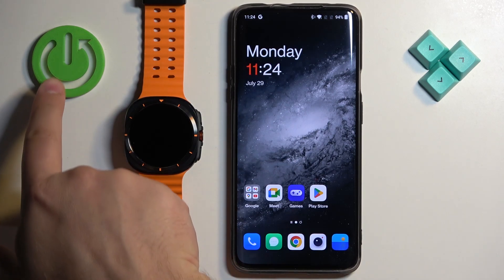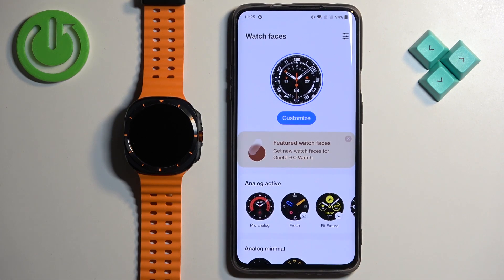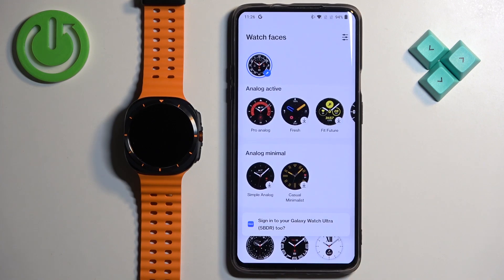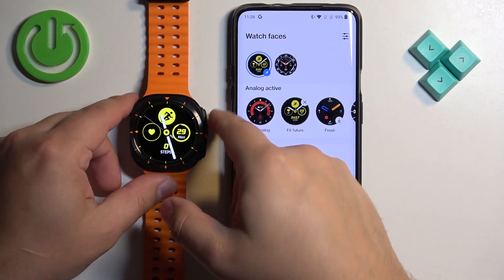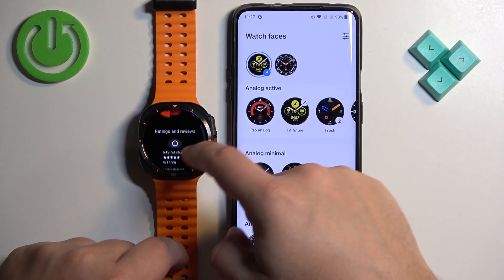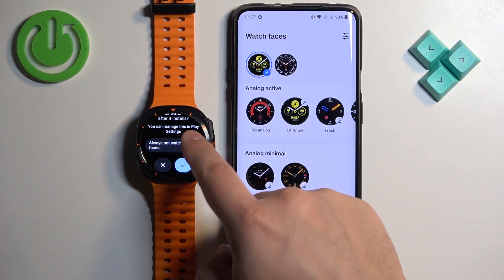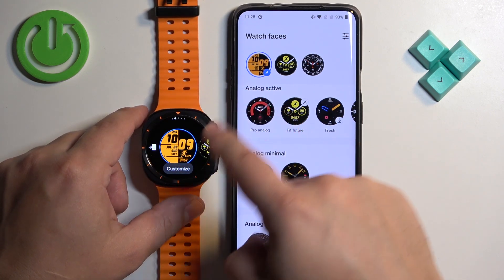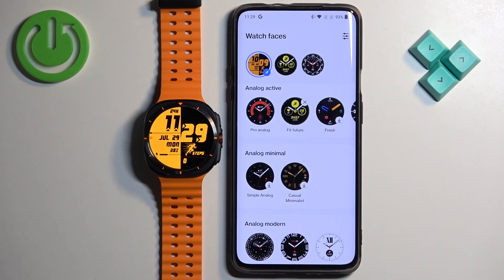How to Download Additional Watch Faces on SAMSUNG Galaxy Watch Ultra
Find out more about SAMSUNG Galaxy Watch Ultra:
Want to personalize your SAMSUNG Galaxy Watch Ultra with unique and stylish watch faces? This guide walks you through the process of downloading additional watch faces to enhance your smartwatch's appearance.

How to Add New Watch Faces to SAMSUNG Galaxy Watch Ultra?
How to Download Extra Watch Faces for SAMSUNG Galaxy Watch Ultra?
How to Get Additional Watch Faces on SAMSUNG Galaxy Watch Ultra?